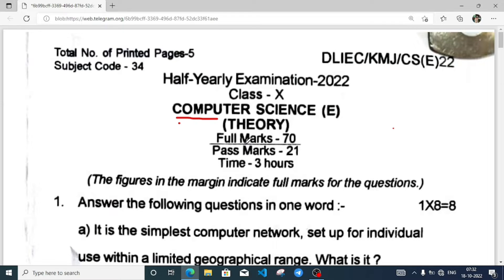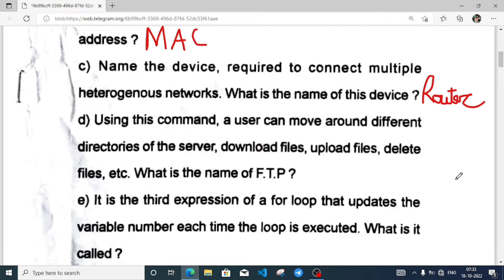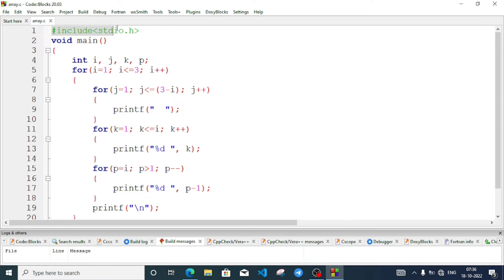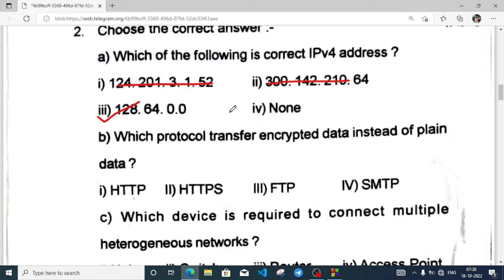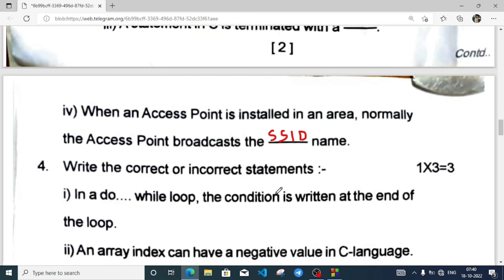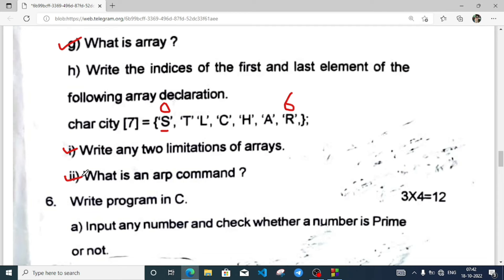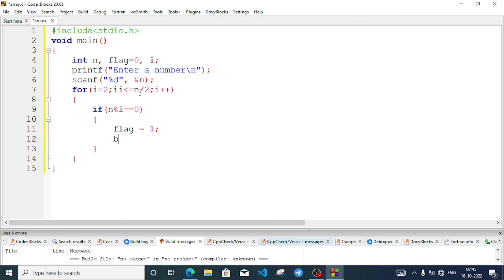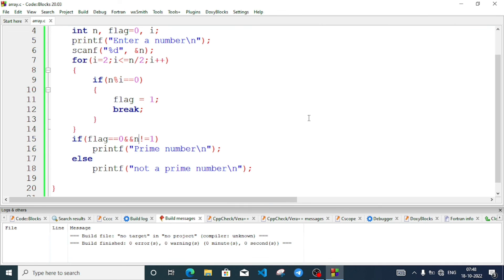Half Yearly Question Paper Karimganj District Computer Science Solved Part 1